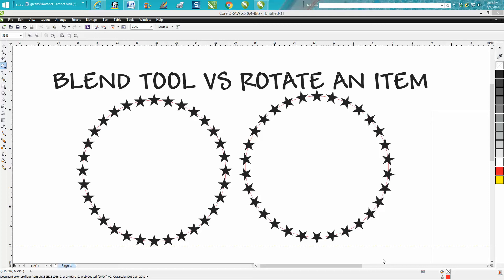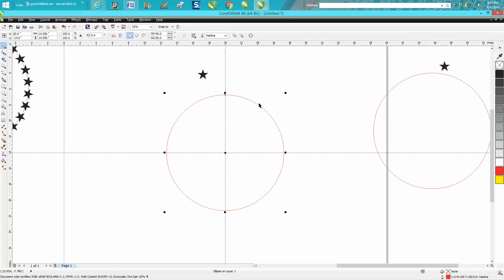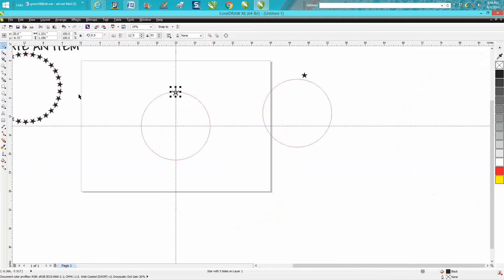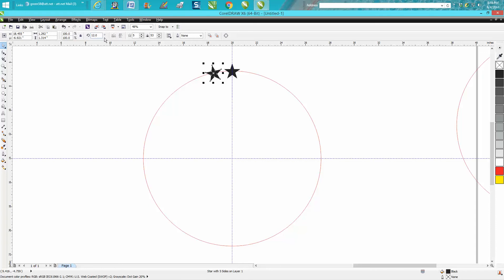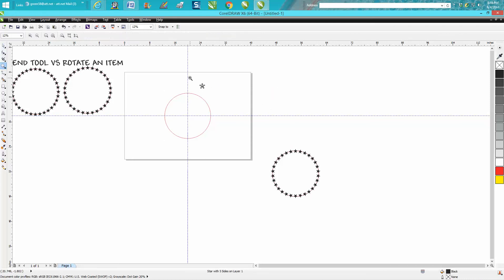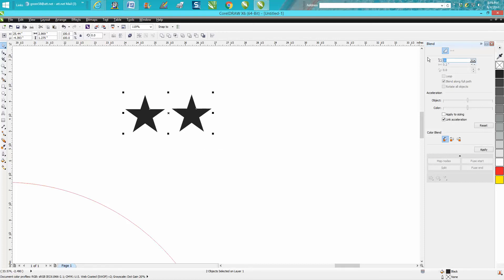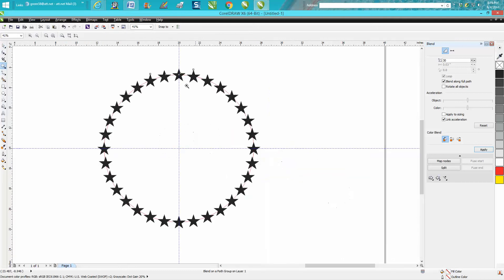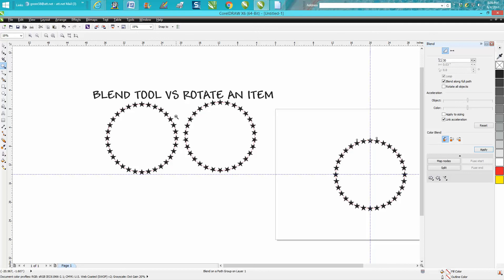Corel Draw Tips & Tricks Blend Tool VS just Rotate an Item